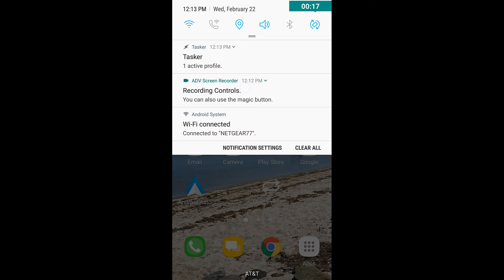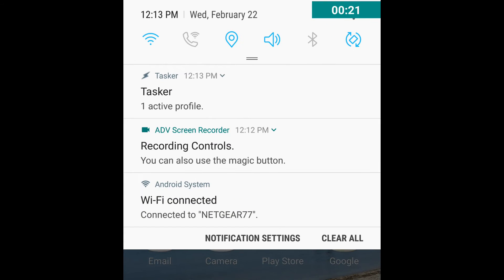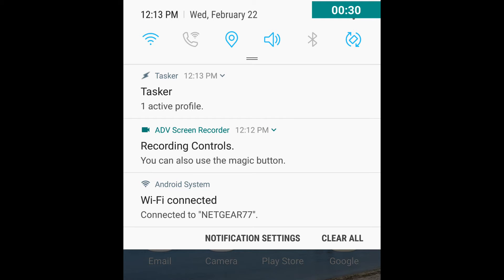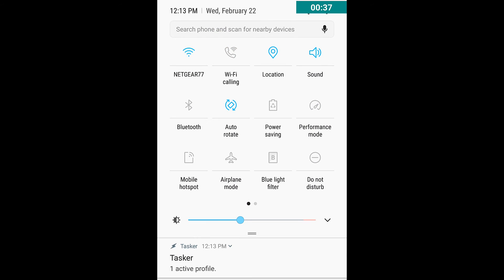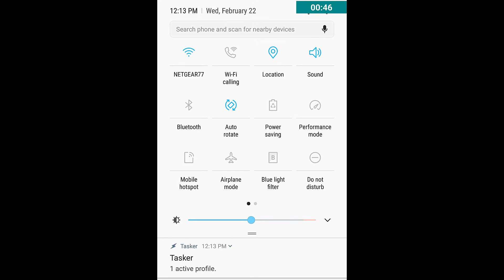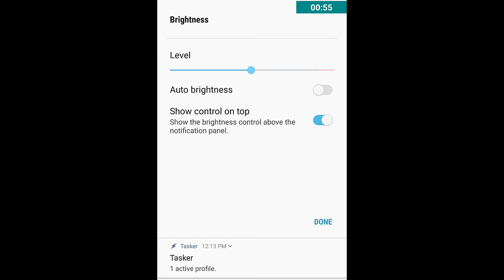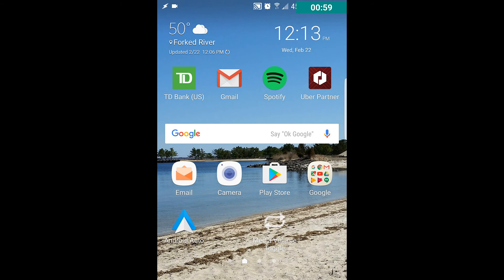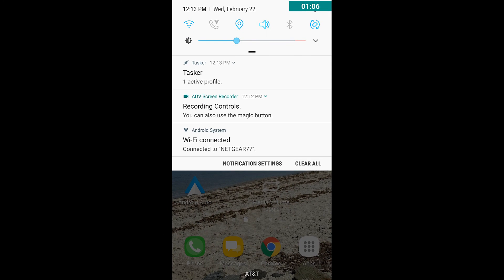Brightness Slider - Galaxy S7 / S7 Edge Nougat(Android 7.0) Update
With the recent android update for the galaxy S7 and S7 Edge to Android 7.0 Nougat their have been some changes to the interface. One such change seems to be the removal by default of the brightness slider. In this video I show you how to bring back the slider.